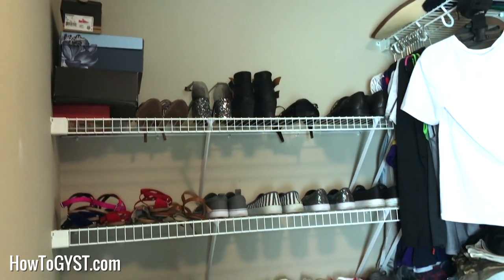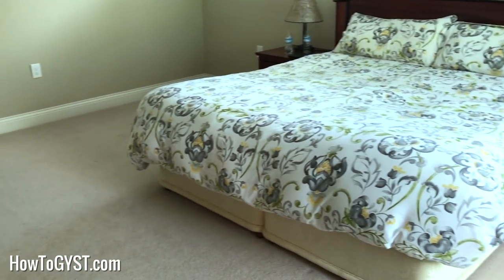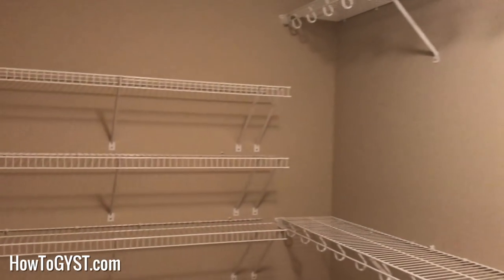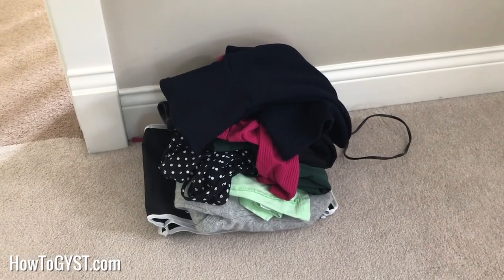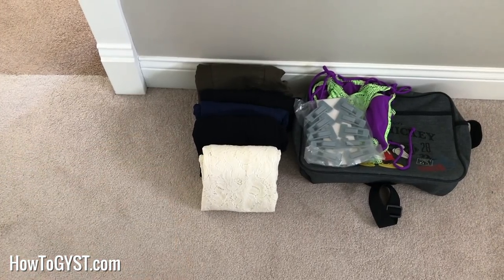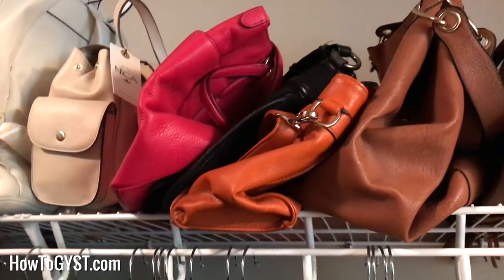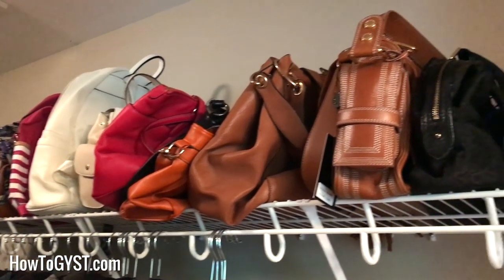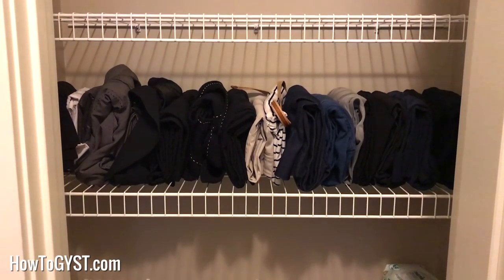DECLUTTER WITH ME: Master Closet (Partial KonMari Method: Clothes) | Closet Organisation & Tour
Wow, decluttering my master closet was NOT FUN. Nonetheless, I got stuck in, so let me show you how I organise my clothing, and how I keep my bedroom clutter-free.

Watch the video and then let me know...

What space did you find toughest to declutter/organise? 💖

Thank you for your support, and I hope I can help you get your shit together!

Laura